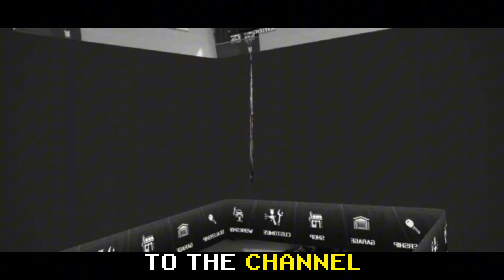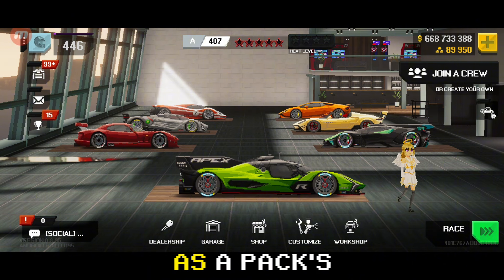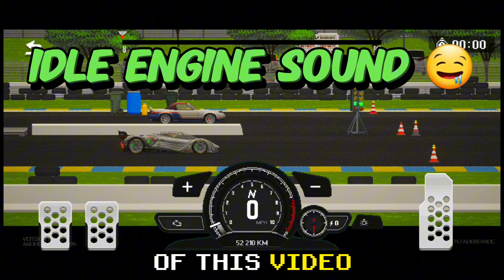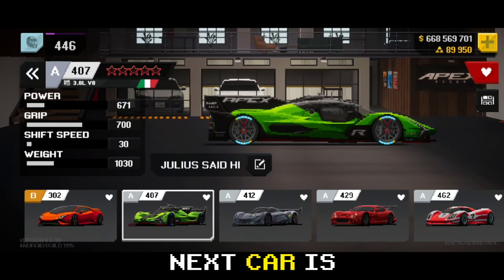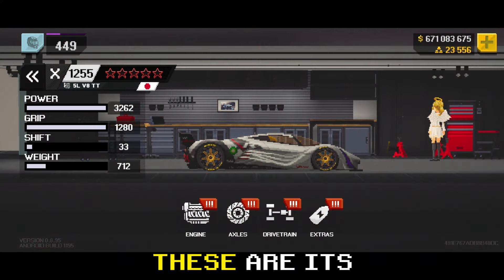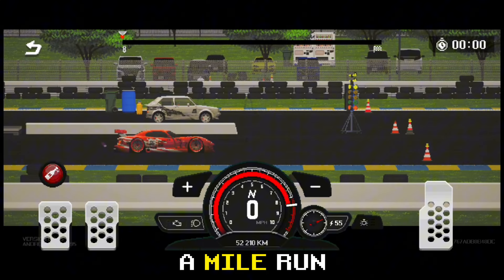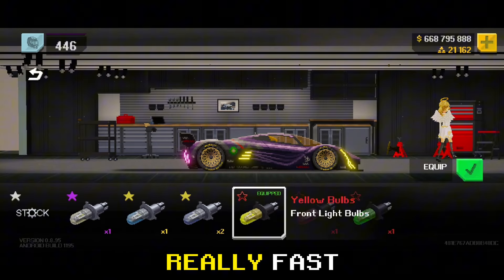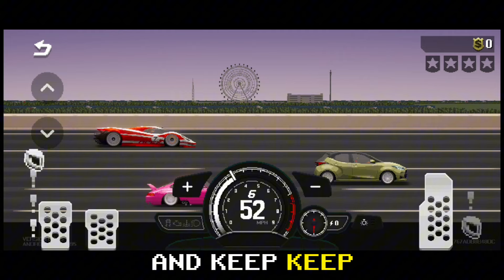APEX RACER - NEW CONCEPTS CAR PACK REVIEW + TUNES